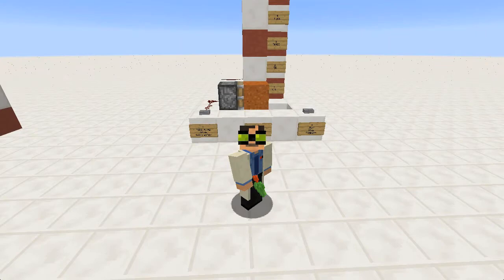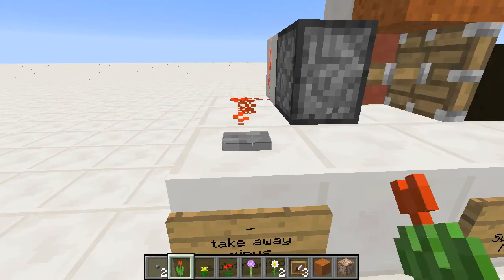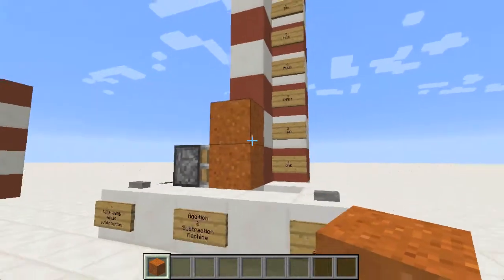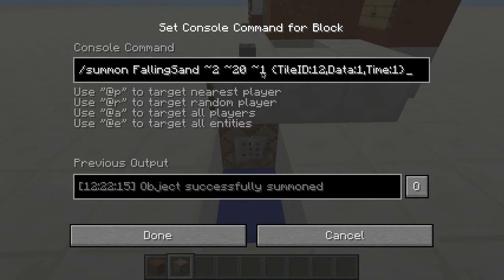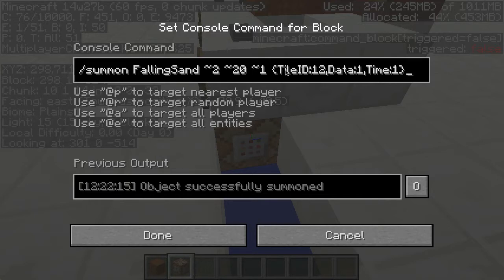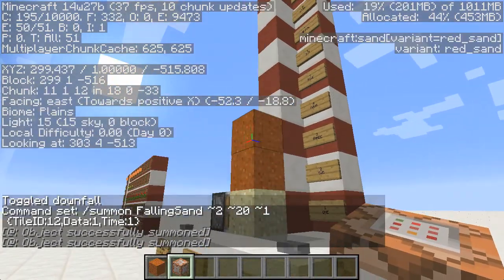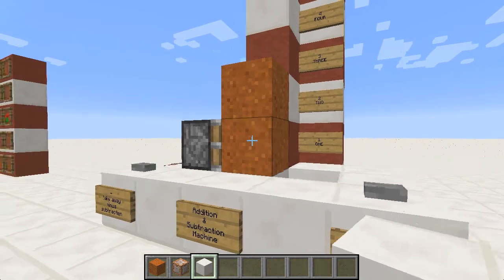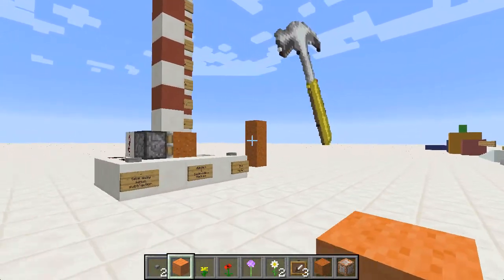101 Ideas for Minecraft Learners [33] Addition & Subtraction Machine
101 Ideas for Minecraft Learners is a video series designed to inspire creative learning using Minecraft.

This video shows you how to create a simple addition and subtraction machine. I also take a quick look at Picture and Bar graphs...